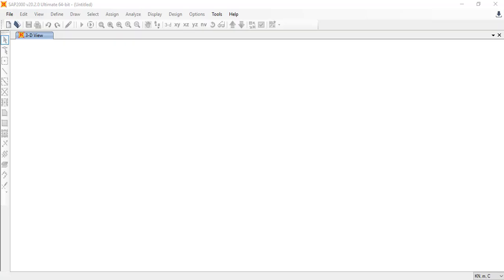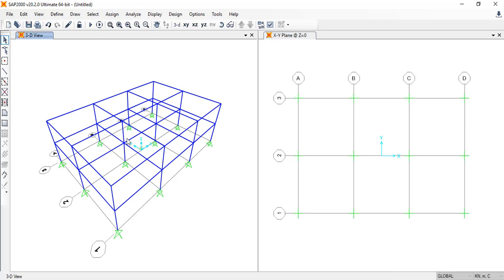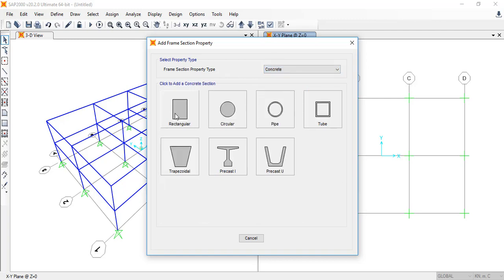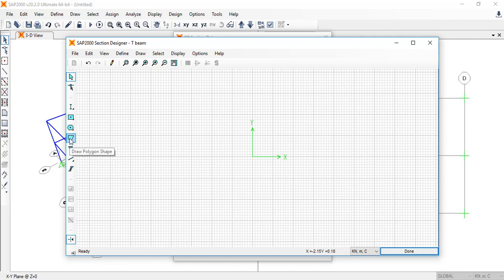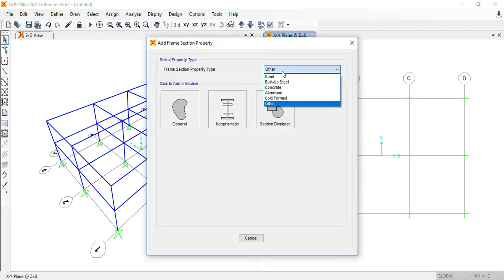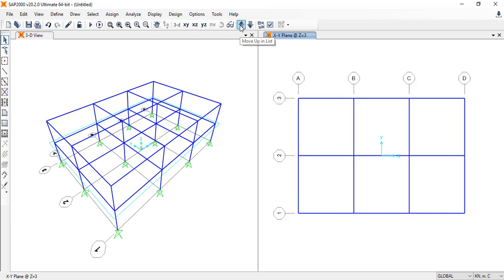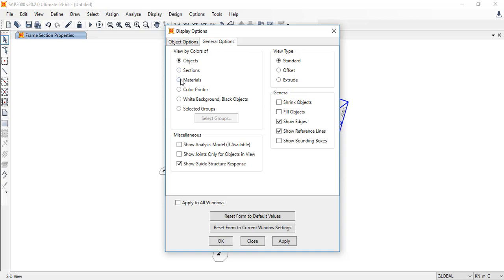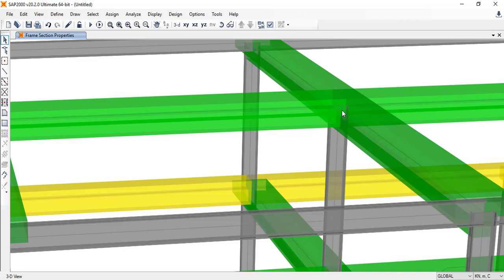#31 Section designer SAP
modeling, loading, analysis, design of structures in amharic